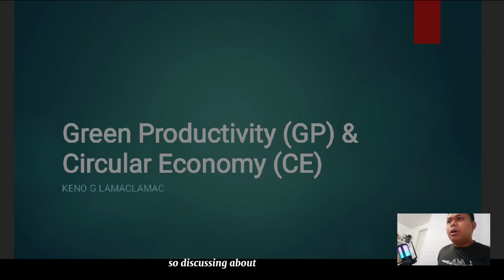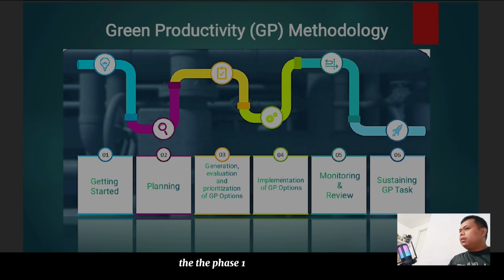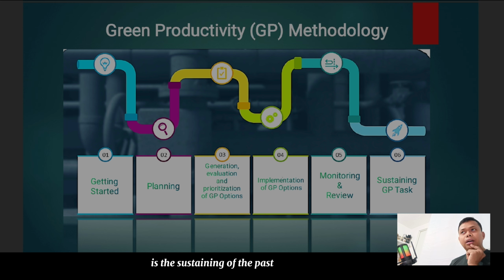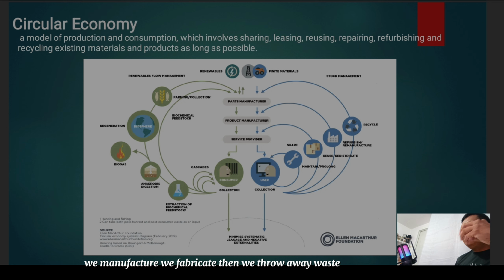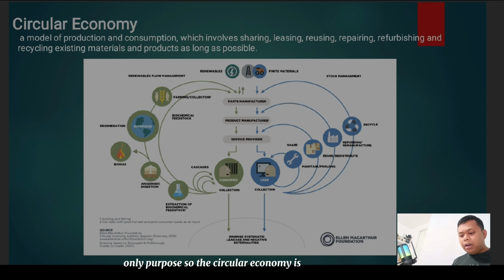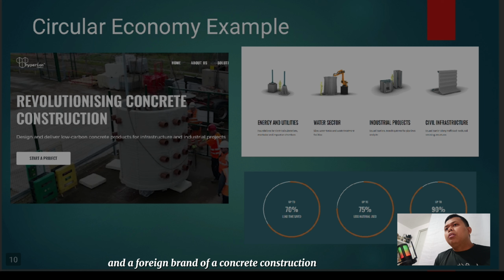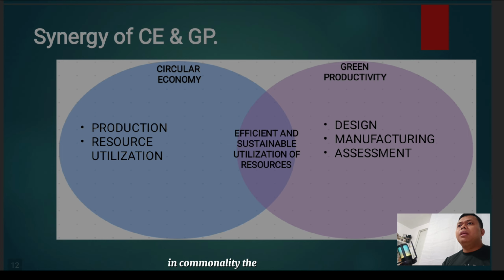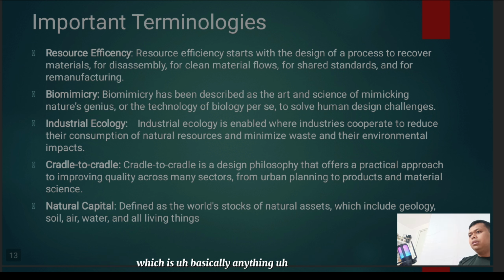Green Productivity & Circular Economy - Discussion Overview of Basic Principles - October 7, 2024